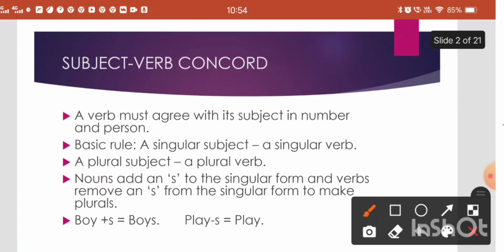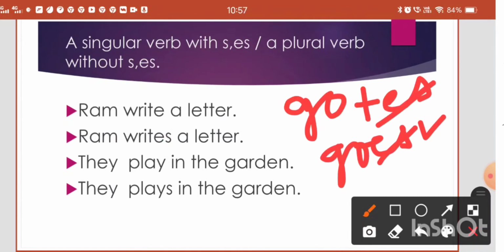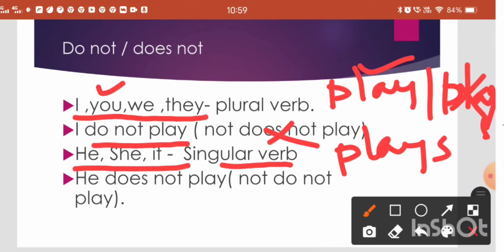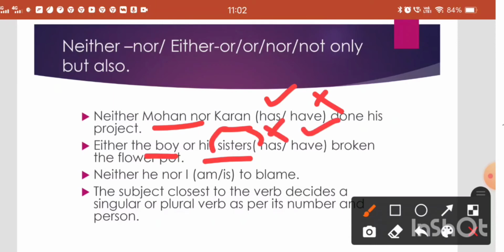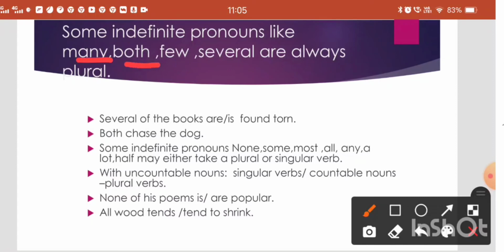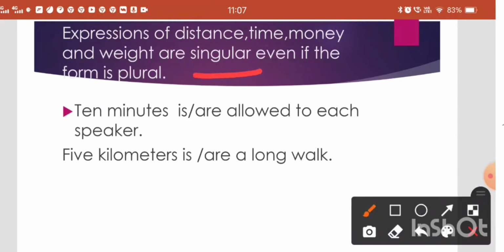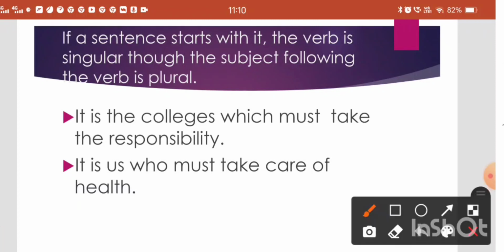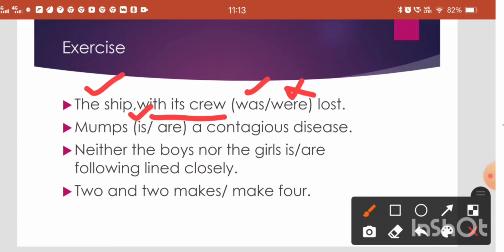Subject - Verb Concord/Agreement. Learn easy tips.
Subject-Verb concord/agreement@focuswithrekhasharma

The subject- verb concord or agreement is very important in all forms of English writing. It makes a sentence easy to follow.If there is no agreement between the subjects and the verbs,the sentences will be incorrect. This video will teach easy tips to learn how to match the verb with the subject in number , person and voice in a sentence. It will help you understand the perfect syntax , sentence structure and ensure grammatical correctness.A singular subject takes a singular verb (He reads )and a plural subject takes a plural verb ( They read).Some words look plural but take a singular verb. The news is true.